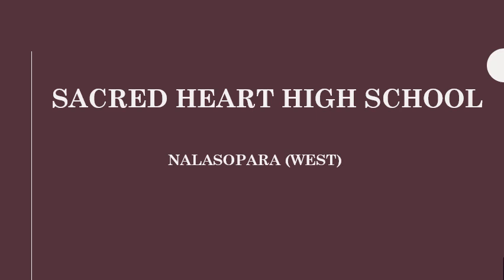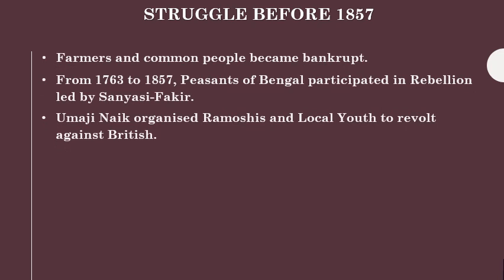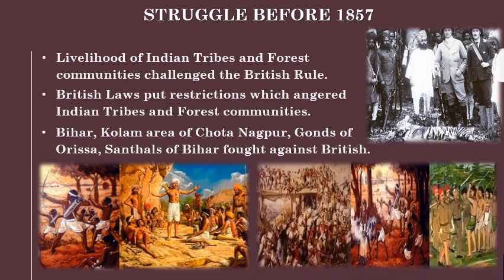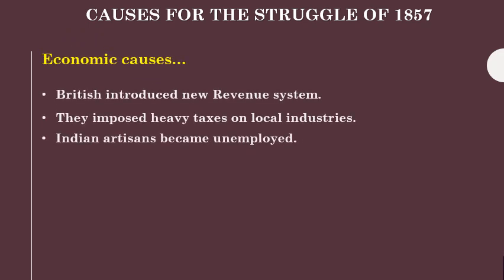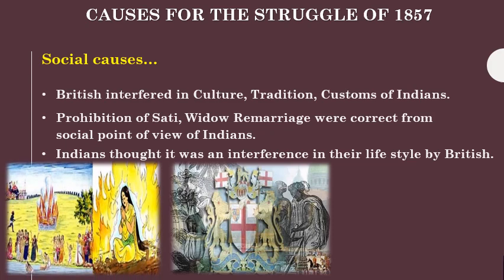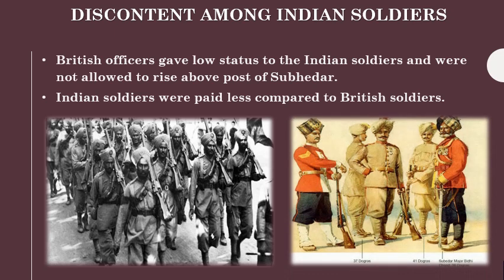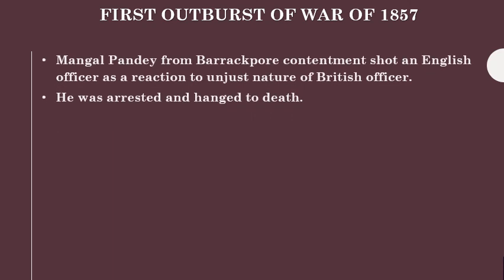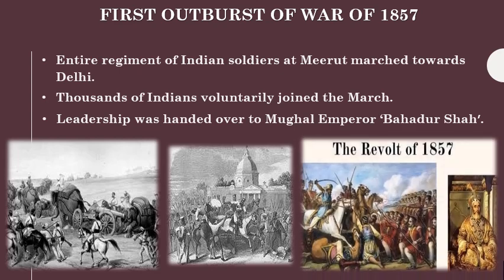Std:VIII: History:Chp 04: The Freedom struggle of 1857(Part 1)